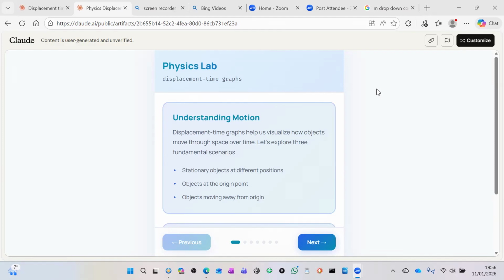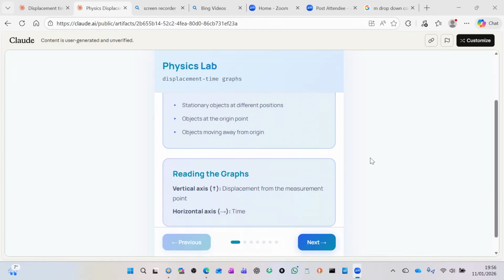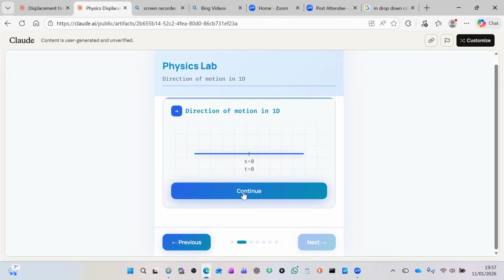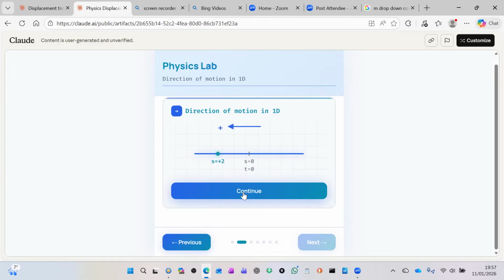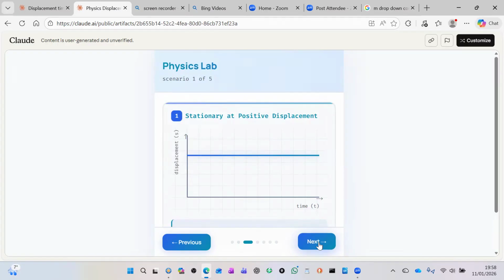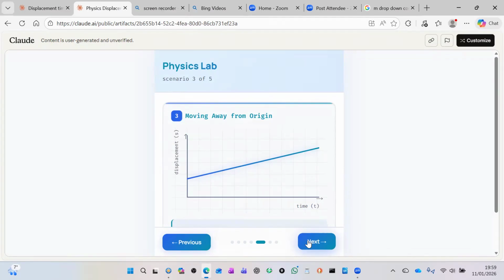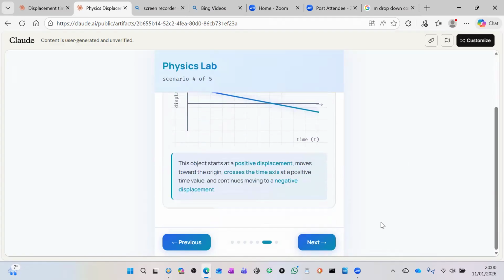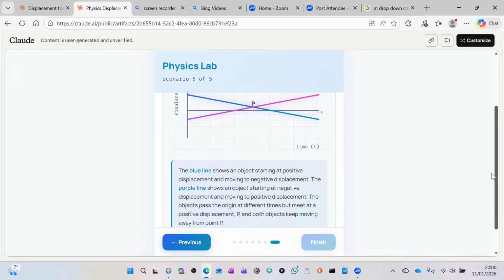Introduction to displacement-time graphs.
A simple app, that you can use to remind yourself how to draw and what a displacement time graph can look like and what it means.